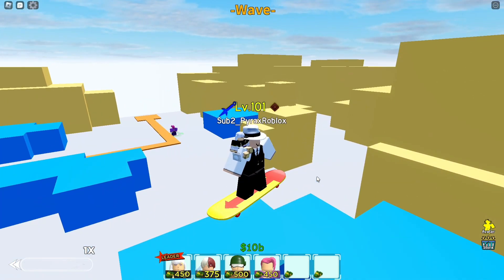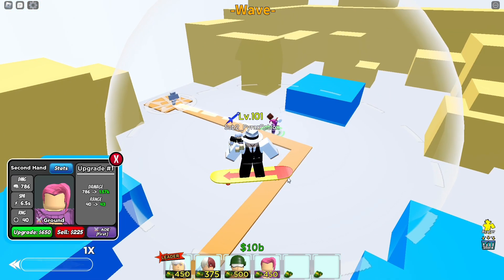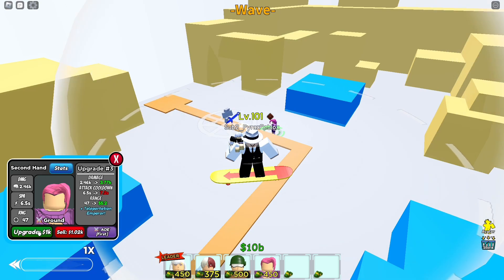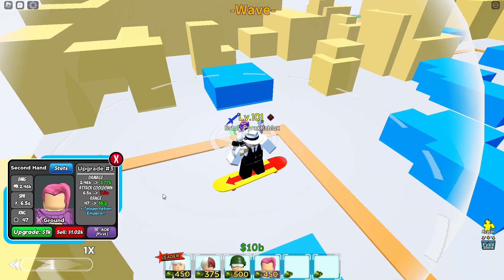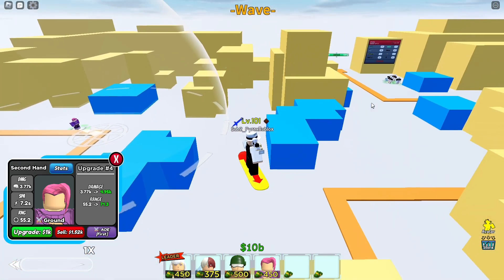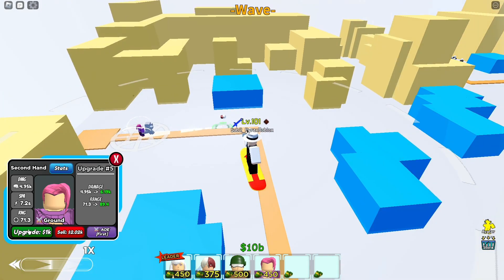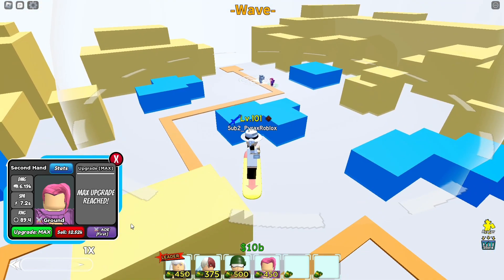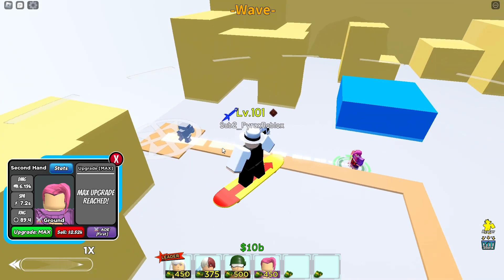Doppio is META?! All star tower defense doppio showcase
Doppio is op in all star tower defense?! Will he be meta? Wait and see

Doppio all star tower defense showcase
updated doppio astd showcase
Doppio/second hand updated all star tower defense showcase march 2023

Have an amazing day moving forward! you are amazing :D

อัพเดทใหม่ข่าวอัพเดทใหม่ทั้งหมด! ทันจิโร่ ไข่ รหัส และอื่นๆ

Unit showcase, astd unit showcase, astd unitshowcase, astd unit review, astd unit, astd showcasing units,